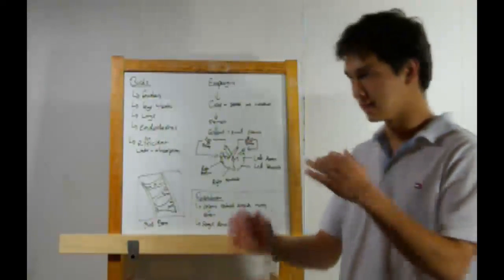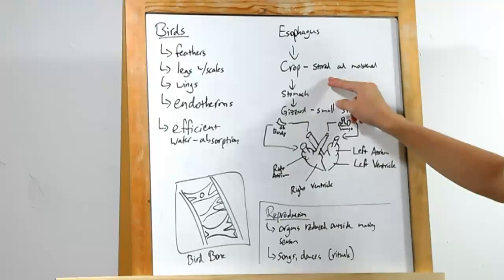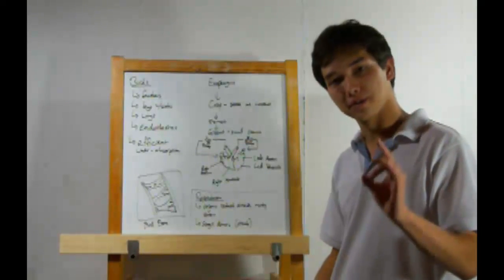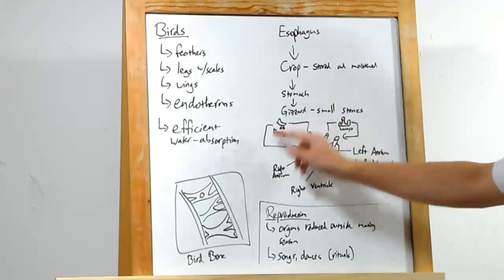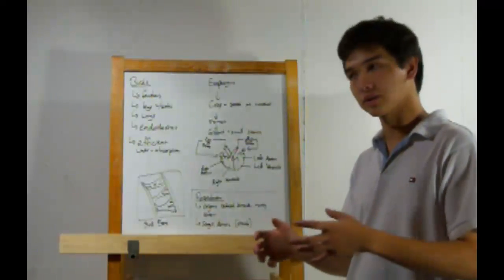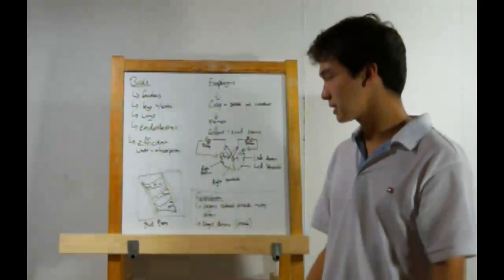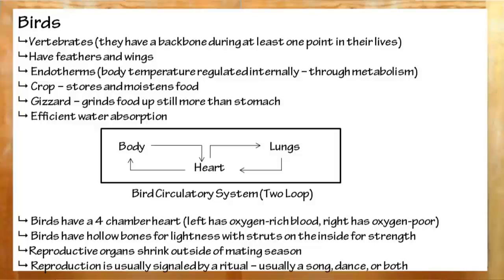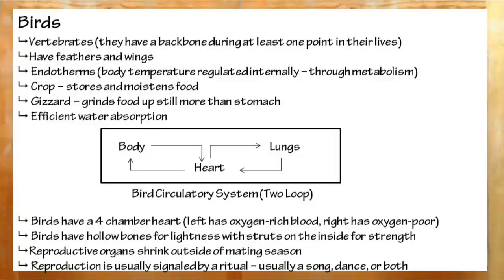31 - Birds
For the birds, this less is not. Though, it IS about them.